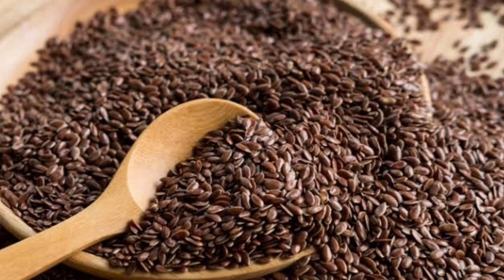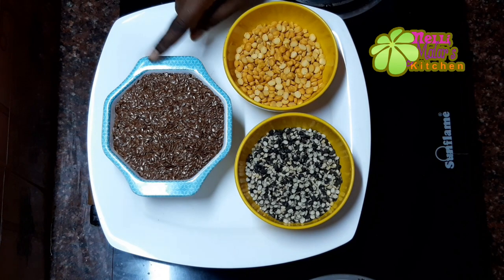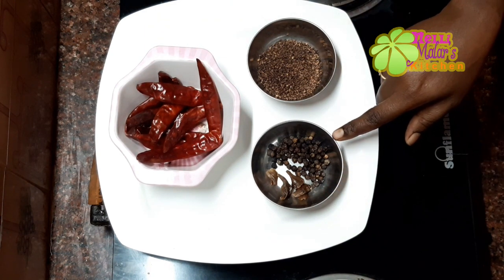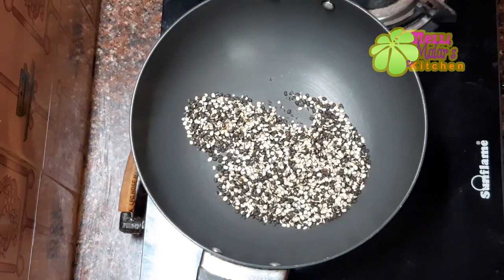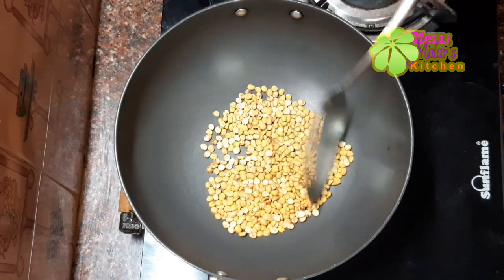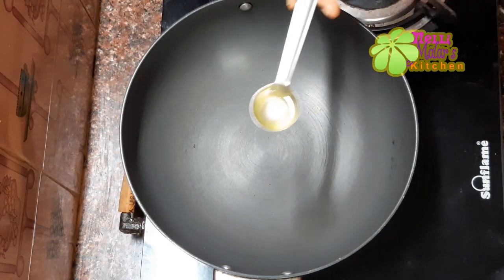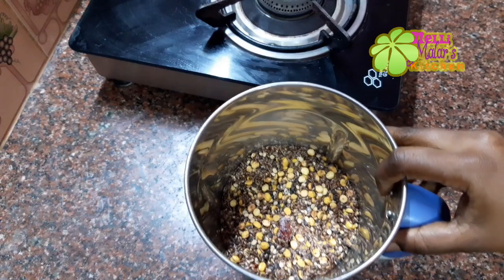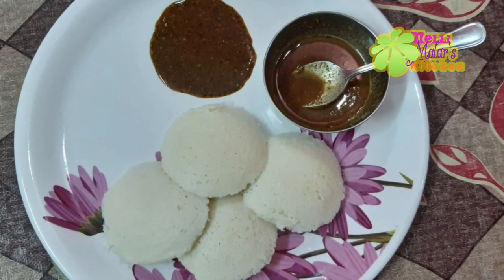Flax Seed Podi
Flax seed Podi and Amazing benefits and easy to daily usages….

Vaanga pakalam